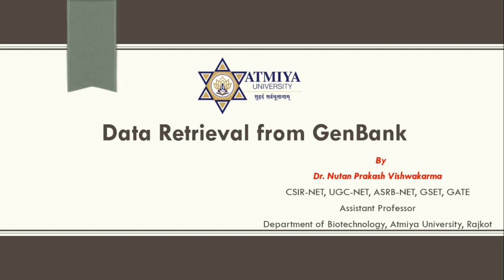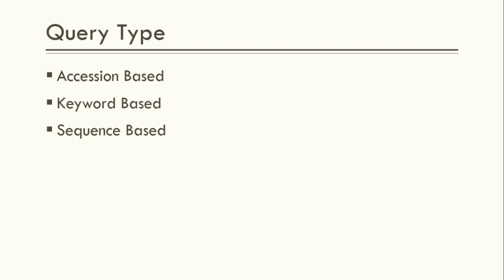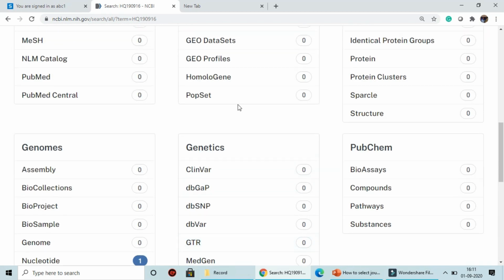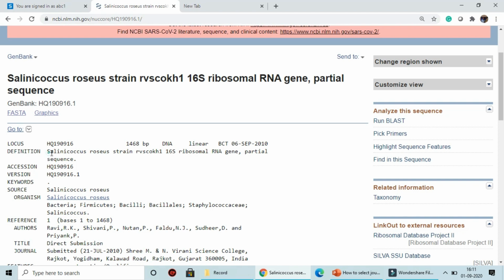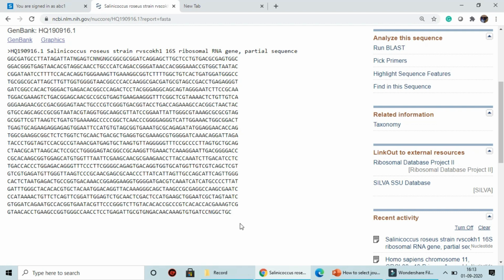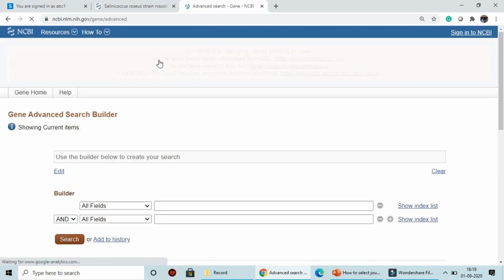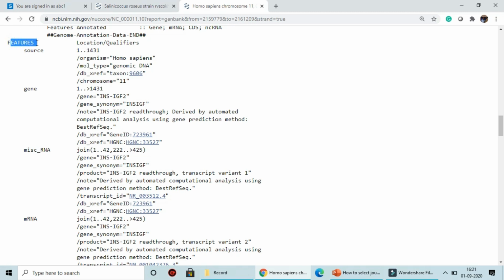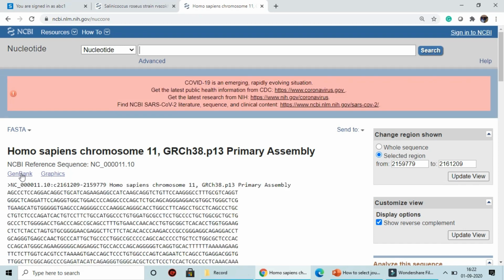Bioinformatics: Data Retrieval From GenBank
This tutorial will help you to retrieve the sequence from Genbank database.  Hope it is going to help you.